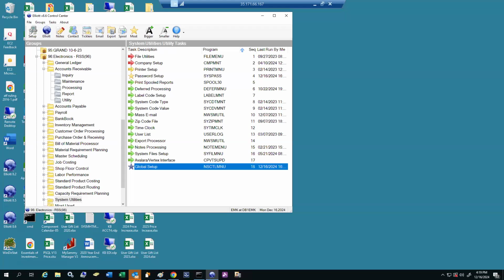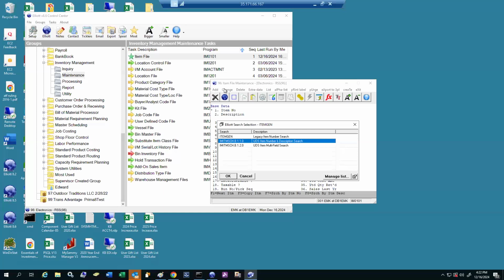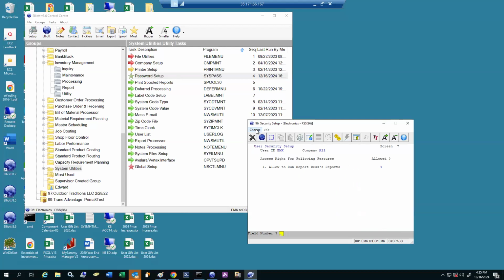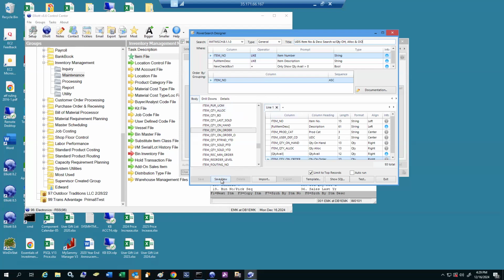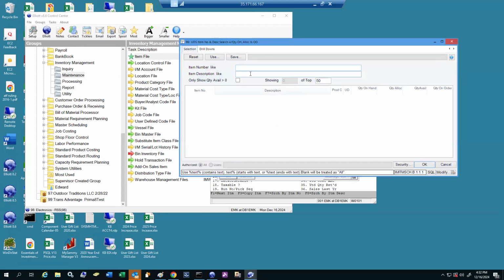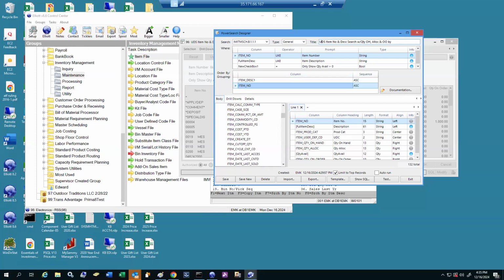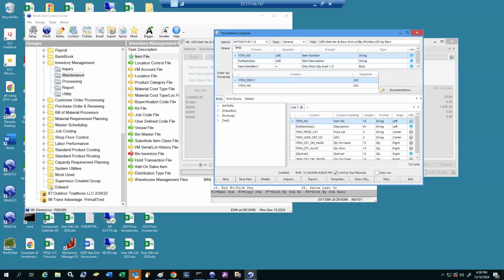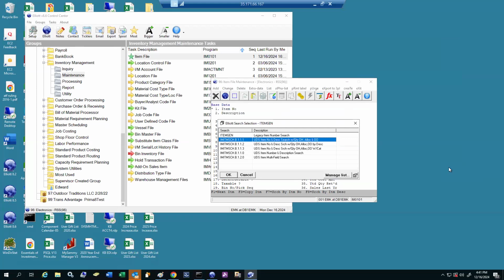Elliott Power Search Basic Features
This is an introduction to Elliott 8.6 Power Search Feature.